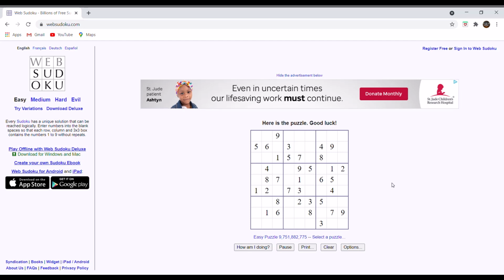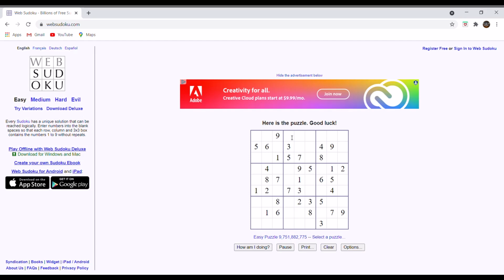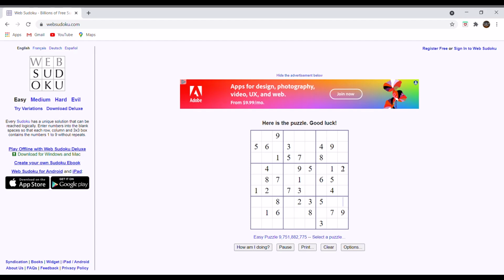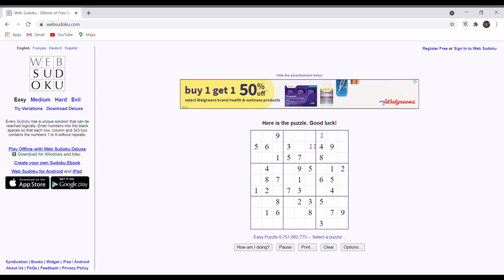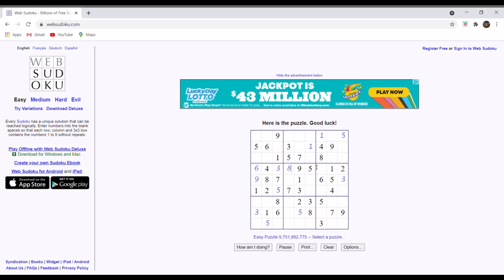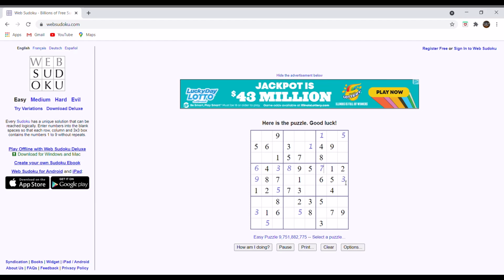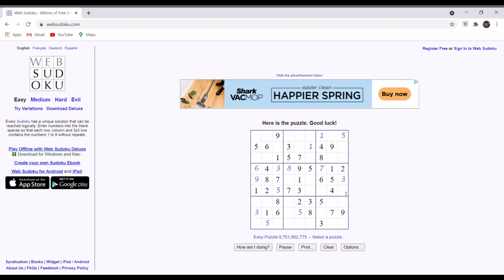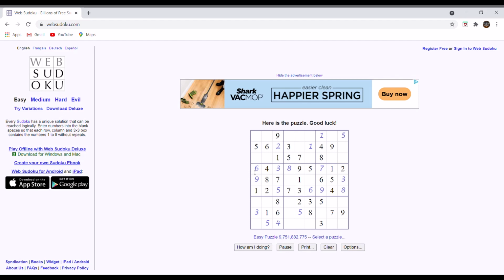How to Sudoku